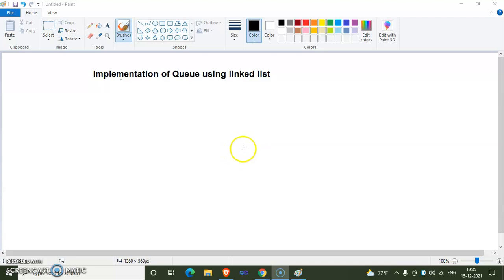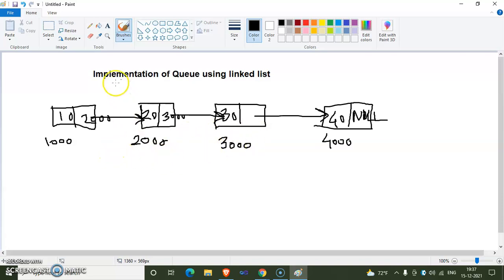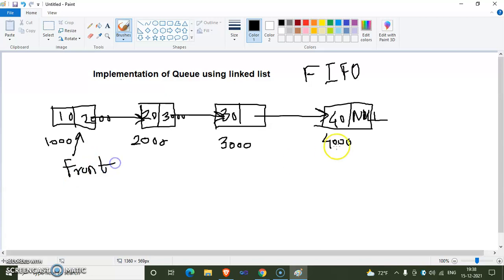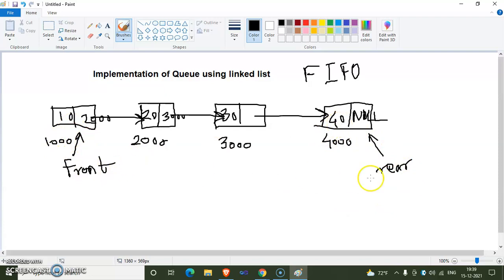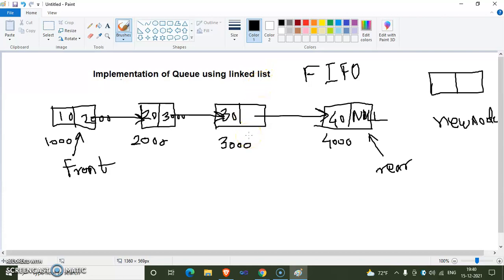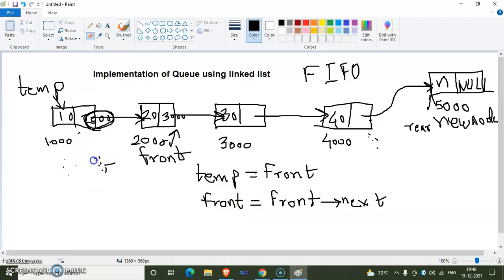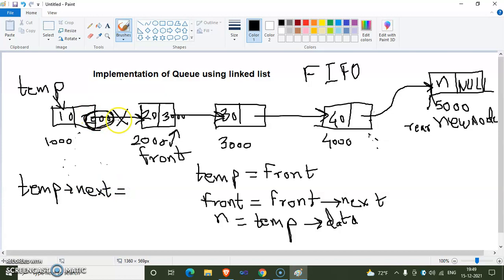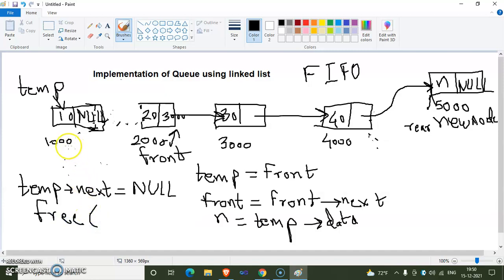Queue Using Linked List | Data structures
Queue data structure using linked list
Dynamic implementation of queue in C language
Data structures
Queue using list in C Language
C program to implement queue using linked list
queue
linked list

queue in data structure,linked list in data structure,what is queue in data structure,jenny data structures,how to implement queue using linked list,data structures tutorials,c program to implement queue using linked list,data structure and algorithms,linked list implementation of queue,implementation of queue using arrays,operating system,what is array,ugc net computer science preparation,c programming